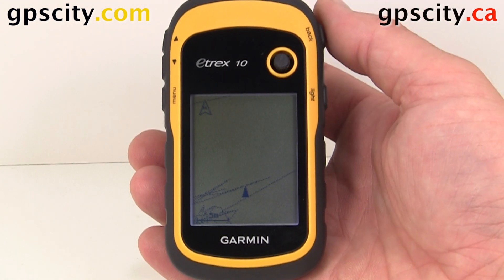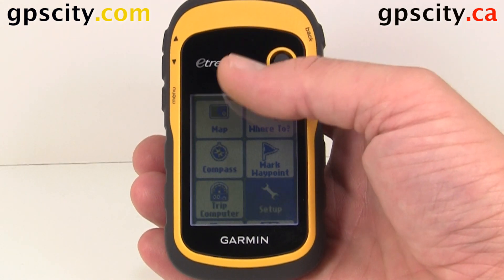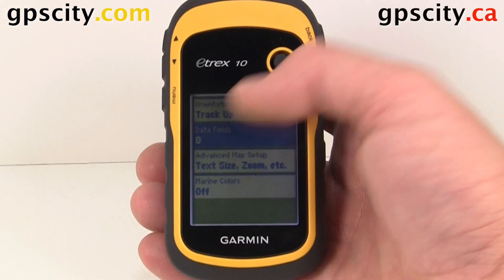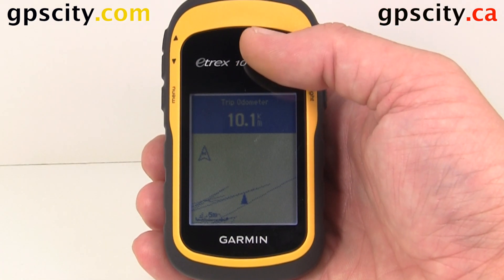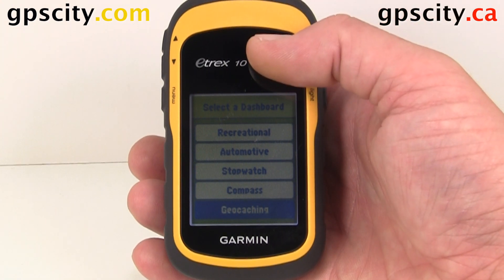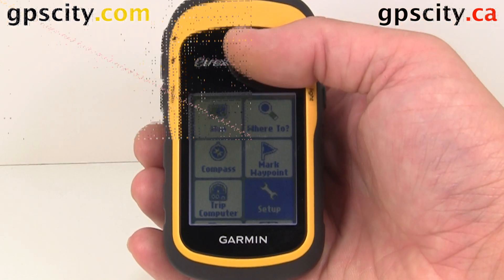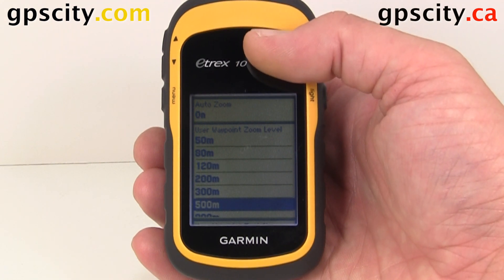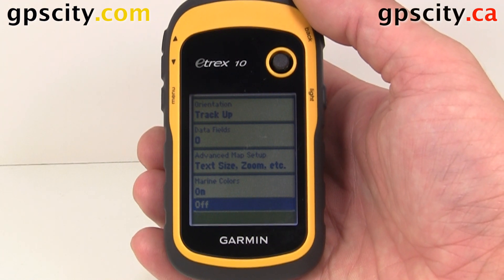Map Setup on the Garmin eTrex 10 with GPS City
The eTrex 10 is a basic GPS than can not accept mapping data but it does have a basic map screen that will show you your location, surrounding waypoints, tracks and routes.  You adjust the orientation of the screen between track up and North up options.    You can upload tracks that others have made while on a trial to use in a similar fashion as a map.  You will not see surrounding information but you can follow the other users track they created while hiking.

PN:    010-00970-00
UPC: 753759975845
Manufacturer: Garmin

1-866-GPS-CITY (477-2489)